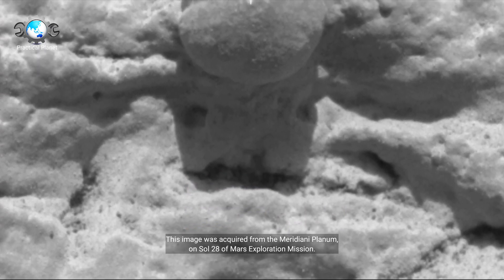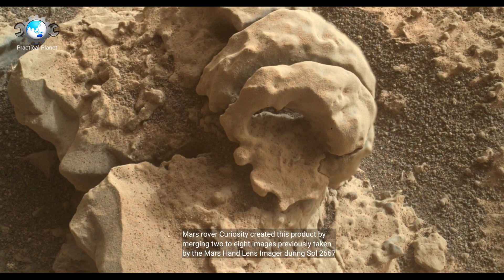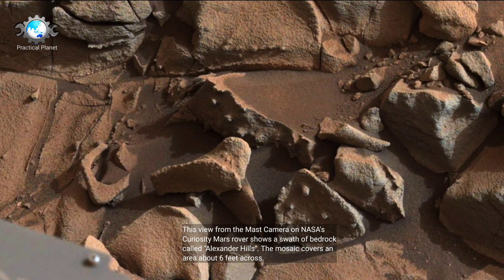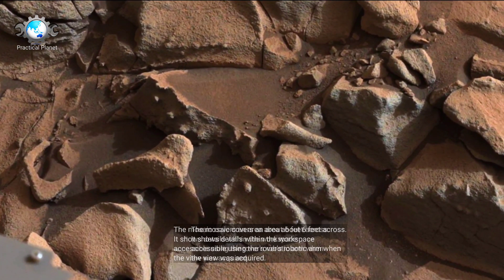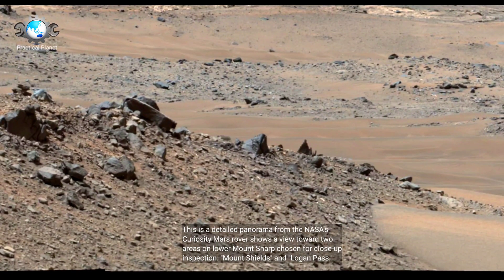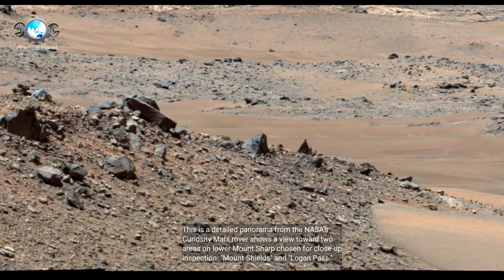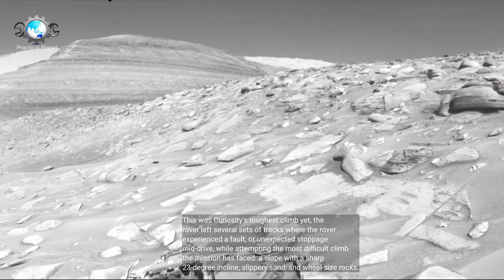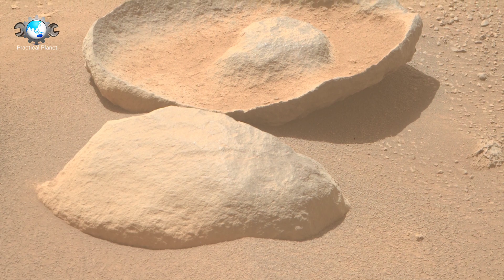Enjoy Mars' Incredible Footage in 4K Released by The NASA's Mars Rovers Perseverance and Curiosity 2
Hello Everyone: In this super interesting video 'Enjoy Mars' Incredible Footage in 4K released By The NASA's Mars Rovers Perseverance and Curiosity

And watch on this channel Curiosity's 360° Panoram images and latest photos of Mars sent by NASA'S Perseverance Rover acquired on latest sol and footage from various Mars missions.

Keep Supporting
Thanks 💖